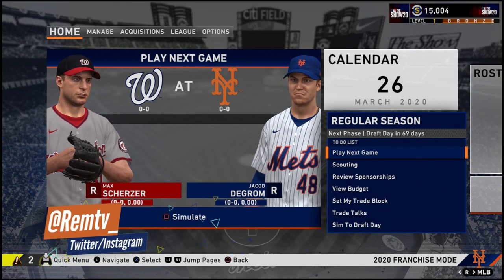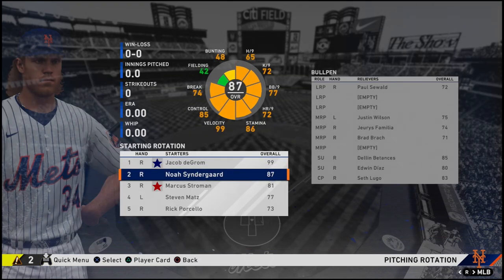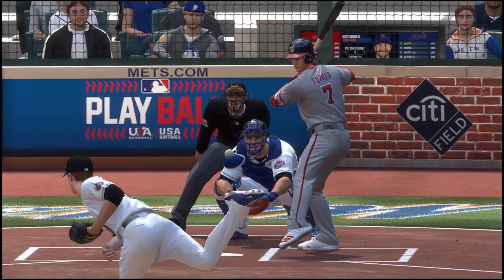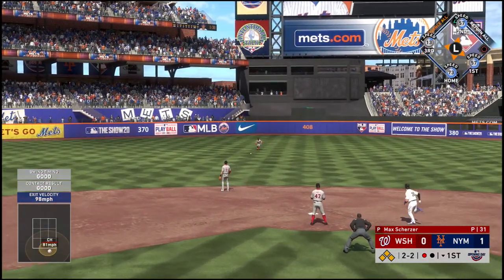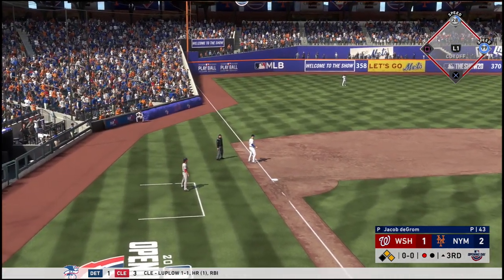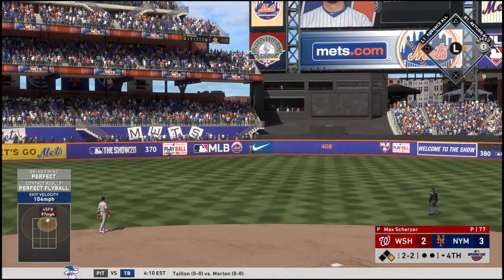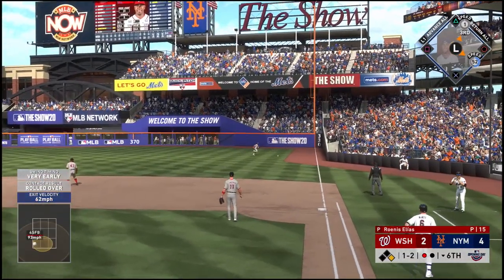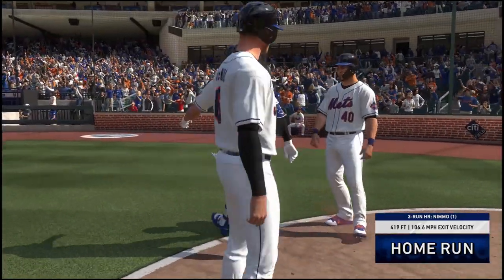MLB 20 The Show | New York Mets Franchise Episode 1 - Opening Day!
Xbox - Nanjiroh
PSN Nanjiroh130
Steam - Nanjiroh
Switch - Coming Soon!